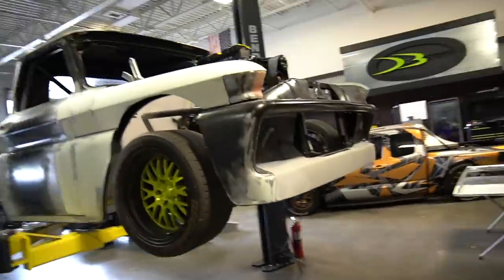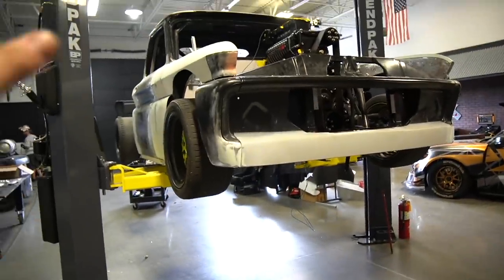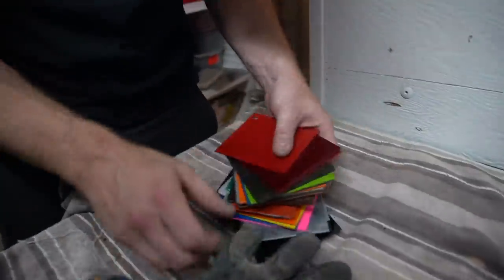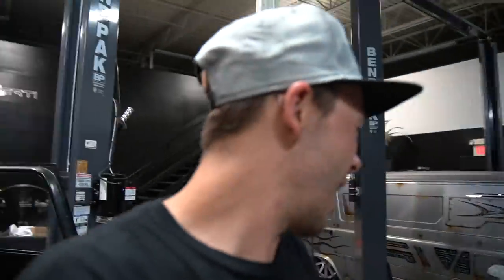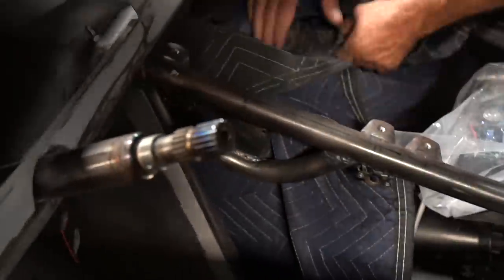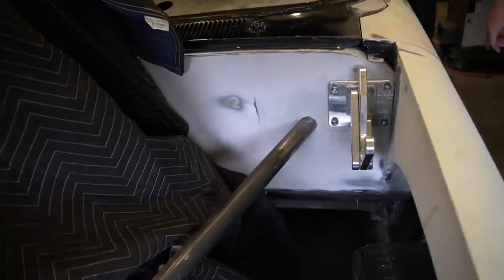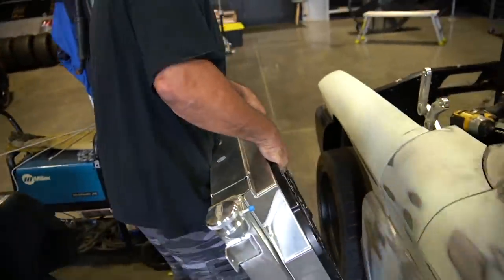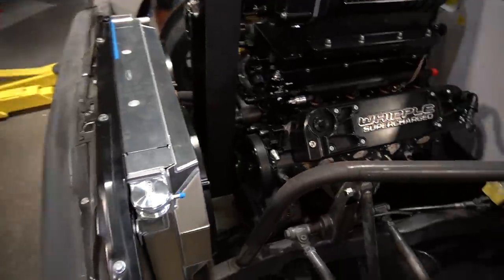HOW WILL WE FINISH OUR TANDEM AXLE C10?! - C10Slayer EP. 21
We finally are able to take you guys out side of the shop and check on parts! We have so much to do to C10Slayer in a short time! This episode is packed with so many things we hope you enjoy it!